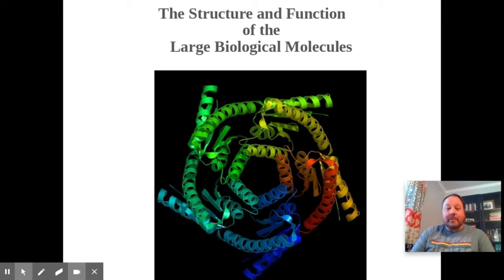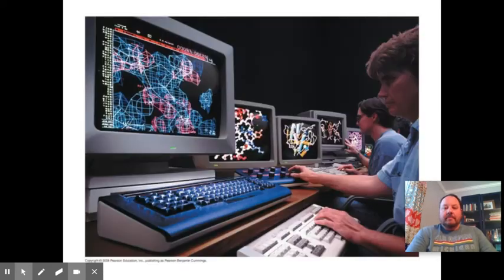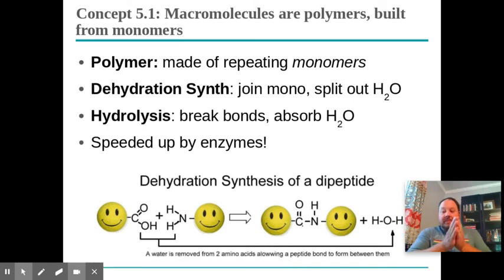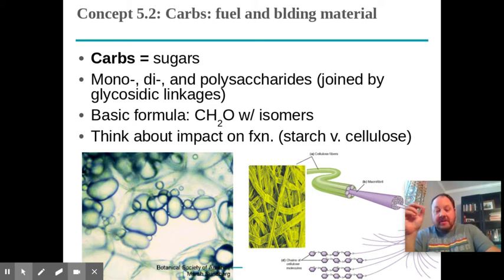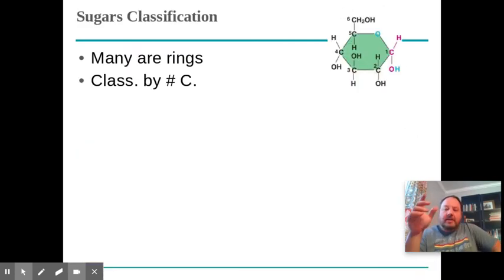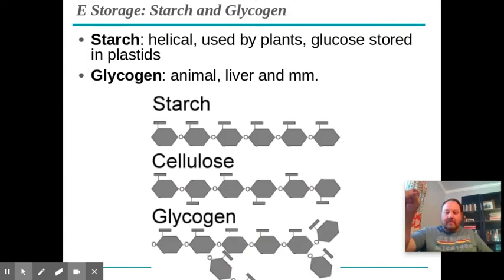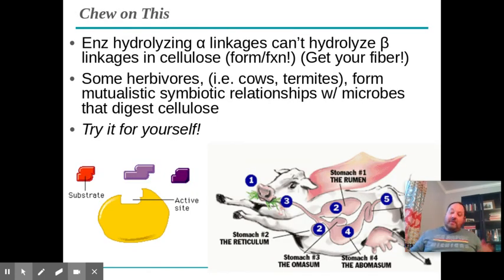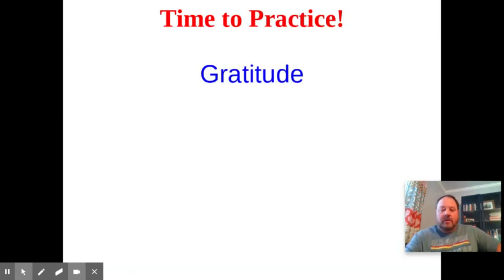Chapter 5, Macromolecules: Video 1, Carbohydrates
This video discuss hydrolysis and dehydration synthesis reactions and how they are used in rearrange monomers into polymers. We finish the video with a description of the varied structures and functions of carbohydrates.